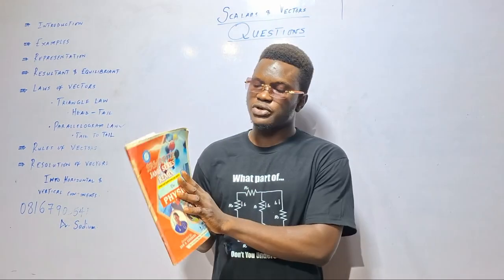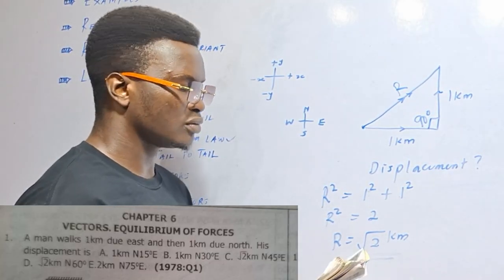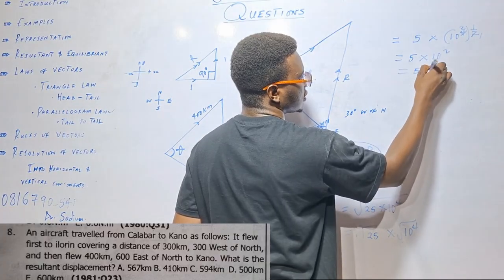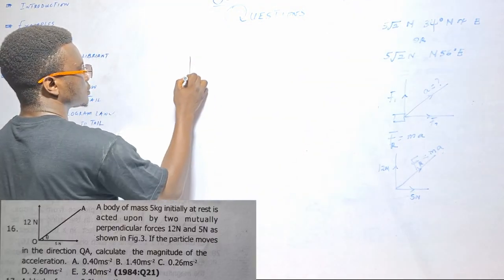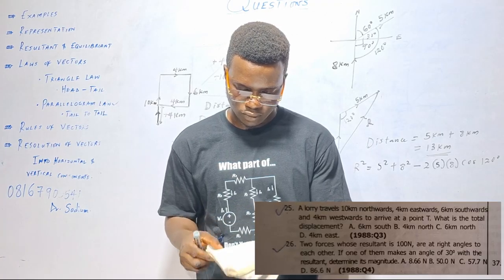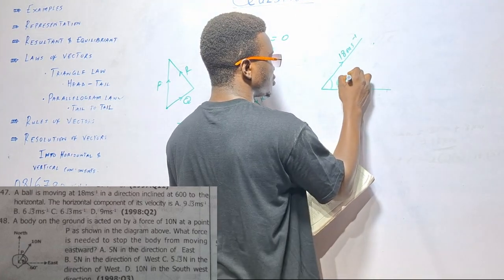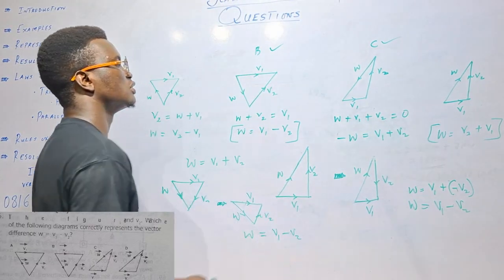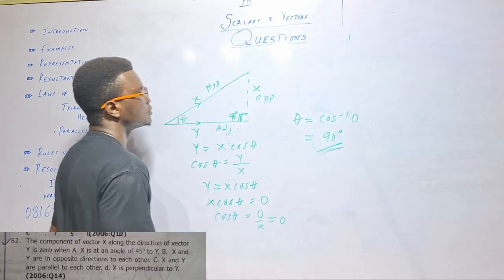ALL PAST QUESTIONS ON PHYSICS SCALARS AND VECTORS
In the previous class, we talked about all the principles needed to solve problems on scalars and vectors. Those principles are used in this video to solve all the past questions on scalars and vectors. take your time to line each step. you will not have issues again in any of your exams.